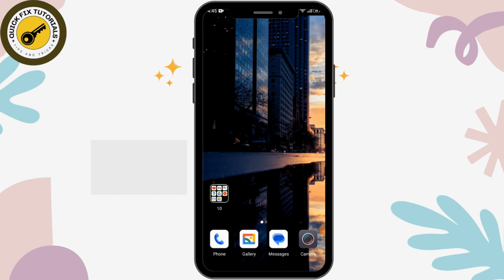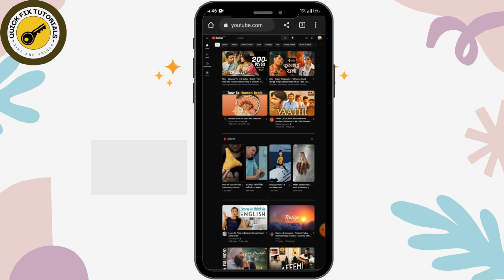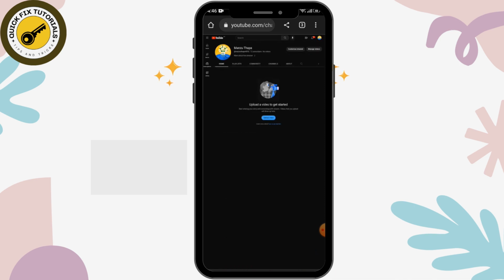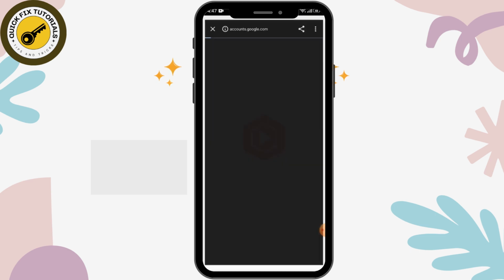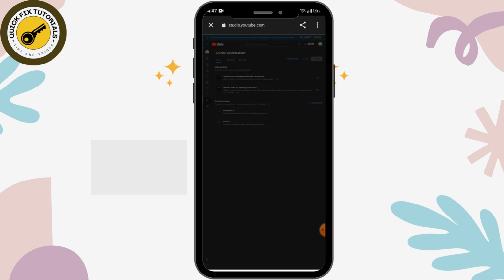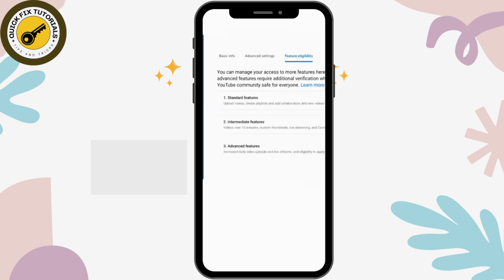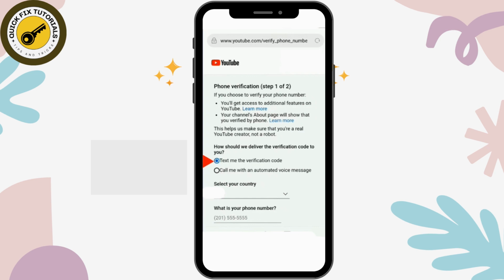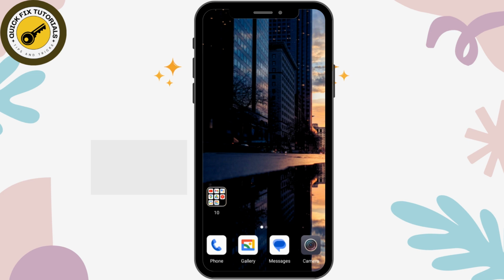How To Verify YouTube Channel On Mobile?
Are you looking for a quick and easy way to verify your YouTube channel on your mobile device? In this tutorial, we'll show you how to do just that. With our step-by-step guide, you'll be able to complete the verification process in no time. We'll cover everything you need to know, from why it's important to verify your YouTube channel to how to do it on your mobile device.

Timestamps:
00:12 - Introduction to YouTube Channel Verification
00:45 - Why Verify Your YouTube Channel?
01:35 - How to Verify Your YouTube Channel on Mobile